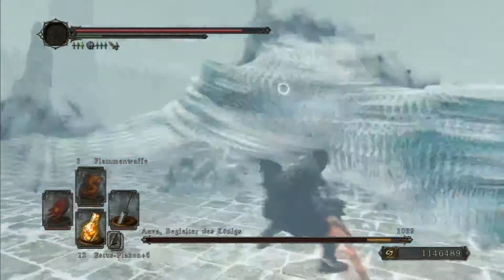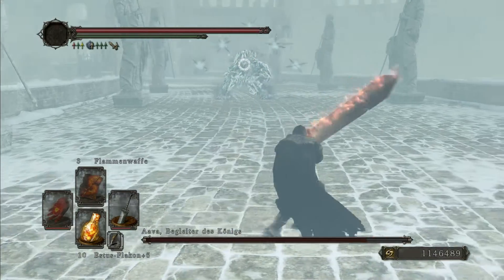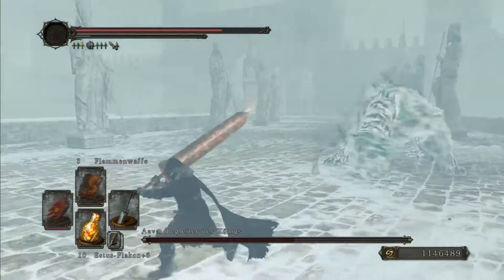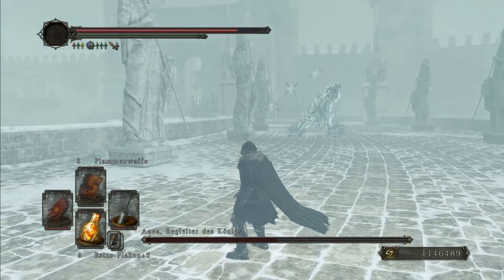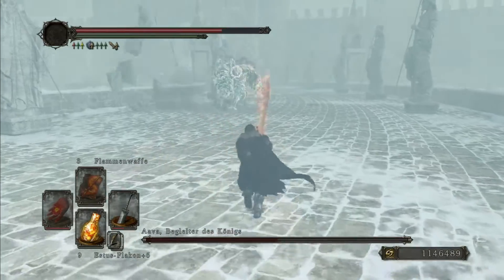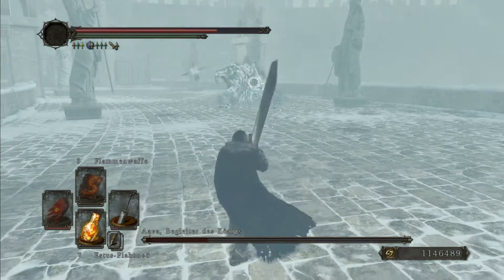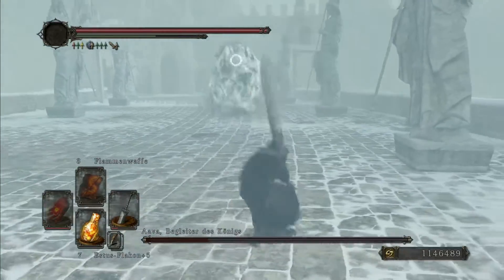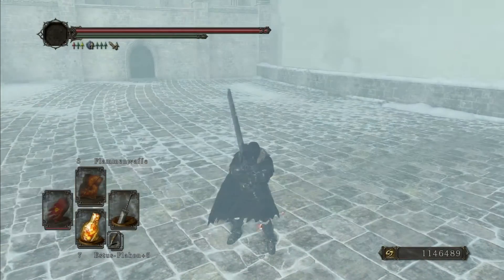Dark Souls 2: The Black Swordsman vs Aava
The fight is done on NG++ only using a Greatsword (+10).

My game is in German but I tried to comment in English as my limited abilities allowed.